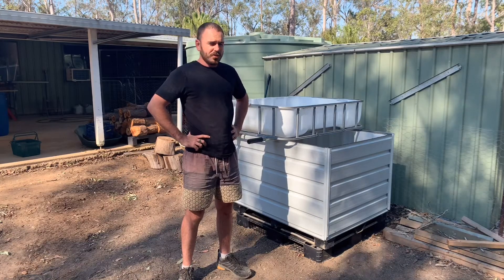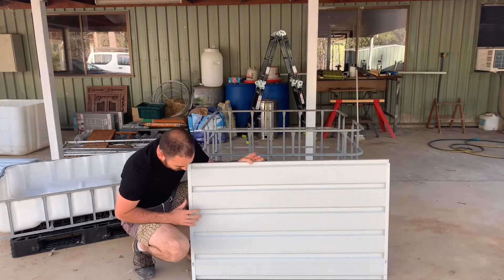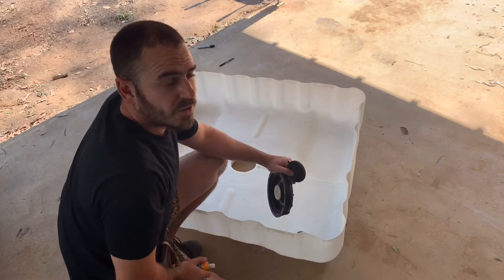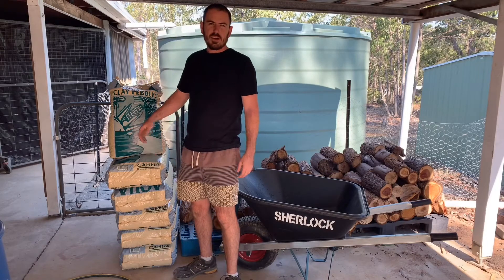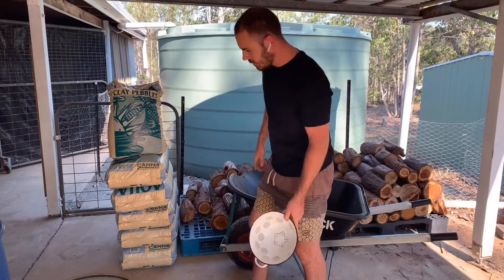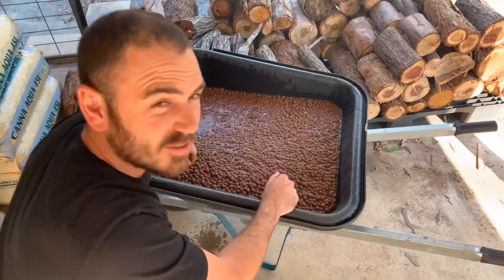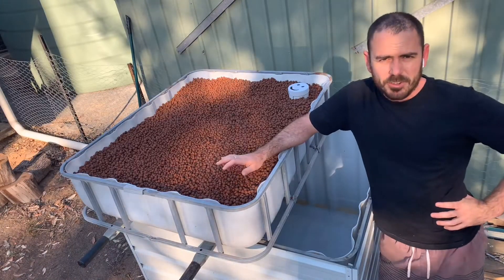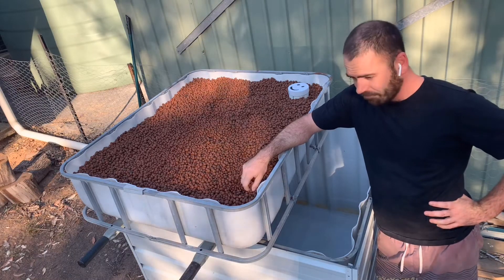Cladding, Sealing and Filling the Aquaponic System: Part 3 with Hoocho.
I don’t ever want to see another clay ball.

Happy Hydroponicing!